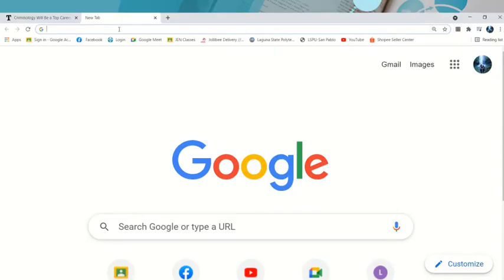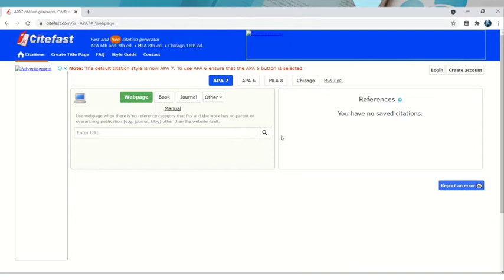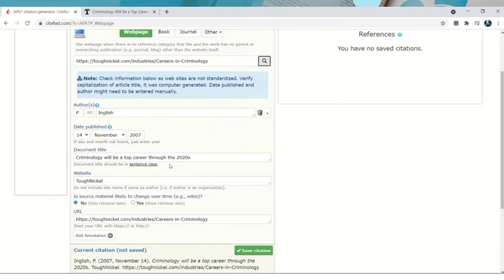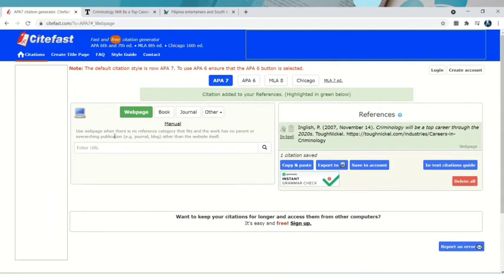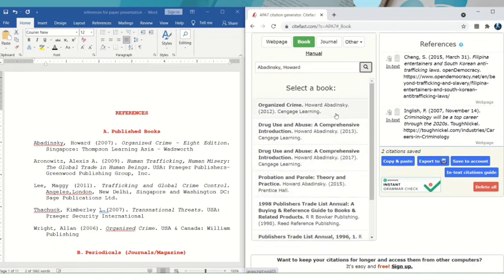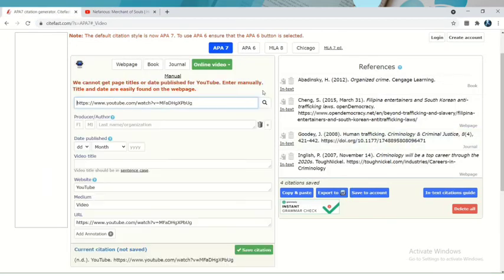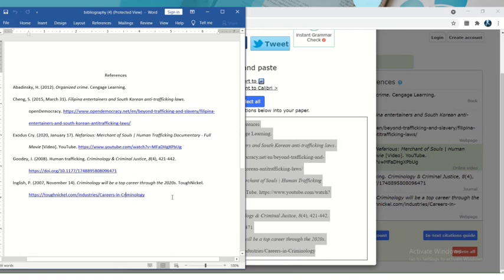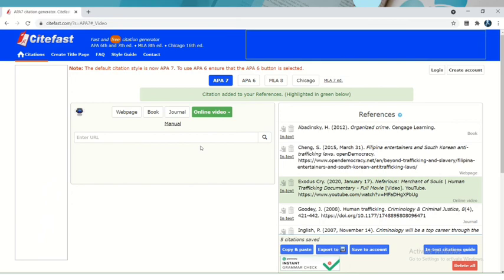Quick guide on citation referencing CiteFast Citation Generator/Citation Management Tool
This video will discuss the quick guide on how does CiteFast works in citation.